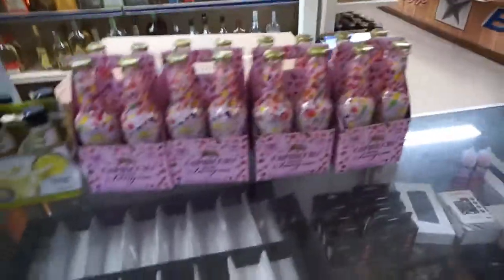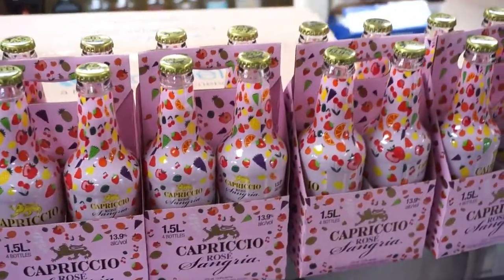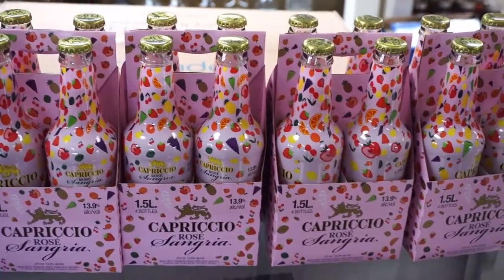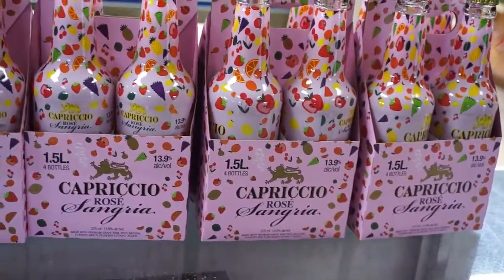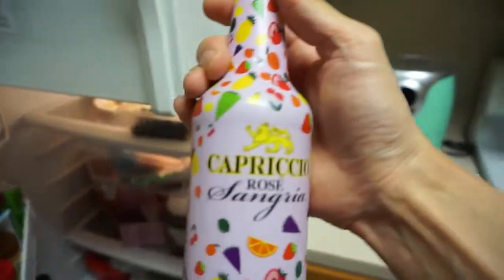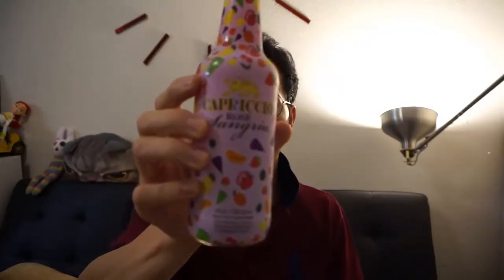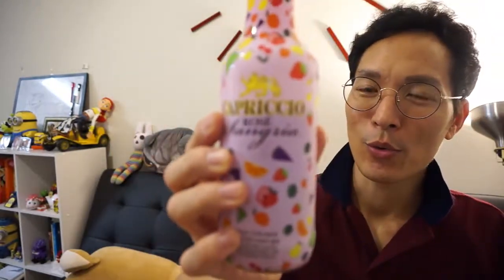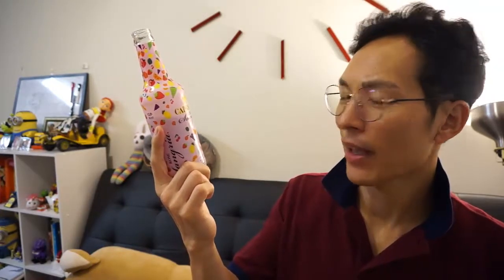Capriccio Rose Review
The new Capriccio Rose is released.  Here is my honest unbiased opinion of it.

Camera equipment used